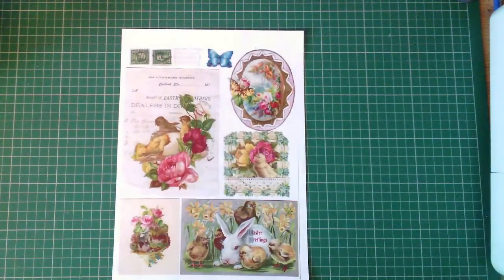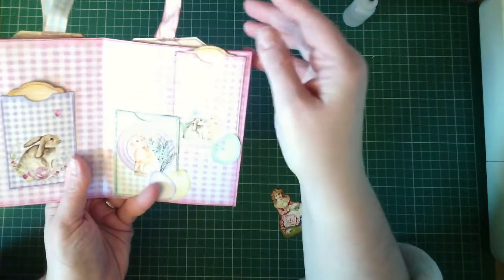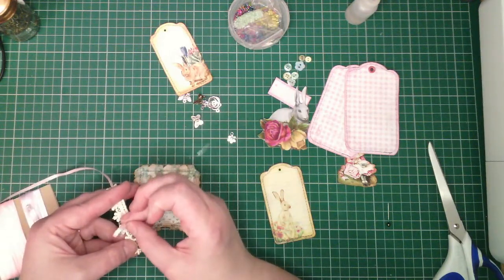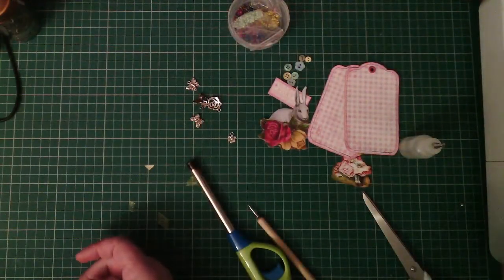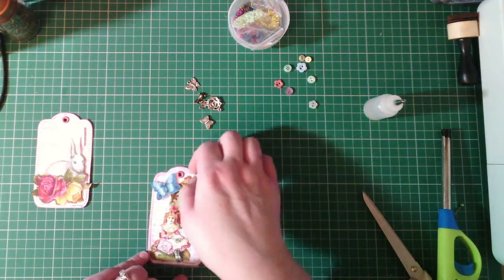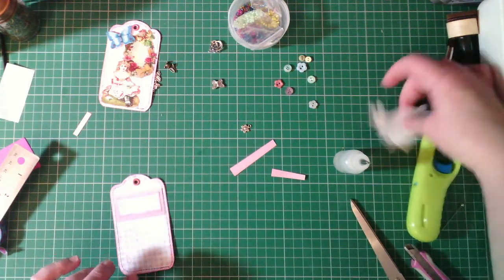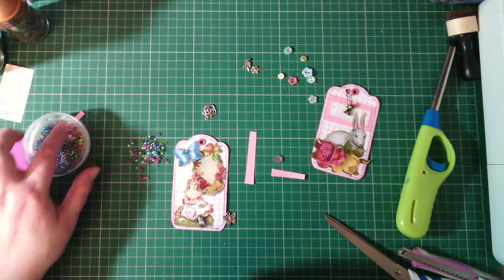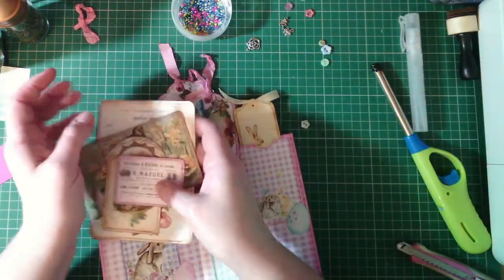5daysEaster2022 Day 3 Tags, Tucks, Pockets & Journaling Cards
It's Day 3 of the 5 Days of Easter Collaboration with Dear Julie Julie and Cara Brandon Creations. Let's make tags, tucks, pockets and journaling cards for our Easter journal.

It's Day 1 of the 5 Days of Easter Collaboration with Dear Julie Julie and Cara Brandon Creations. Come along and let's make a vellum journal page and Easter egg photo frame embellishments, as well as other ephemera for the Easter journal.

Welcome to the 5 Days of Easter Collab 2022!!
We are SO excited about this collaboration!  We hope you join us for some Easter/ Spring crafting!

Grab your Five Days of Easter Kits here-
DearJulieJulie-
 5 days of Easter 2022 collab kit

Easter Bright and Fun ephemera & pages digital kit

CaraBrandonCreations-
Five Days of Easter Collaboration Kit

Spring Journal Pages, tags, Pockets, and Envelope Kit

Easter Folio Kit, Easter Ephemera, Easter Digital Journal Kit

Dates for the Collab-
March 23 (Wednesday) Collaboration kick off and Kit Preview
March 25 (Friday) Day 1
March 30 (Wednesday)  Day 2
April 1 (Friday) Day 3
April 6 Day (Wednesday)  4
April 8 (Friday) Day 5
April 13 (Wednesday)  Create with scraps / Flip through of all projects made

Brenda Butler- calmandcrafty2022

Instagram.com/mudhut_2880